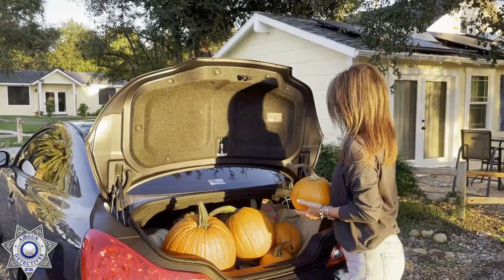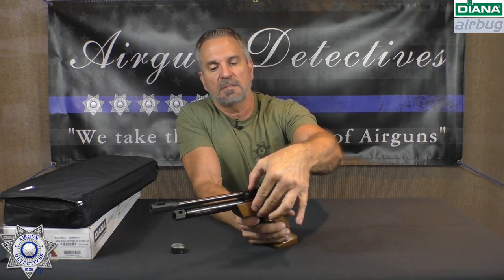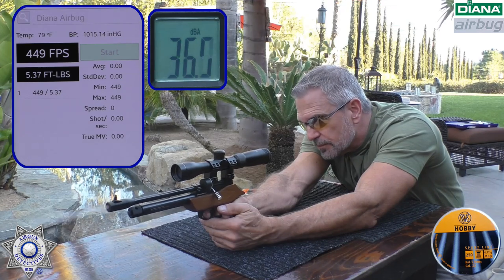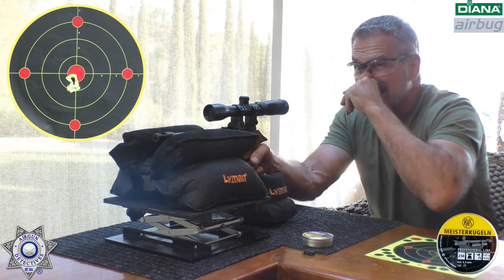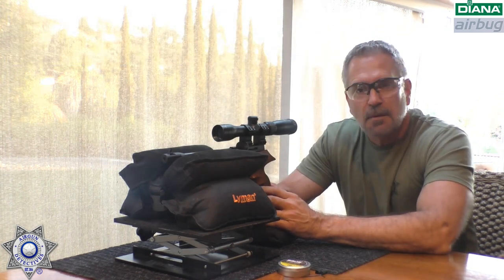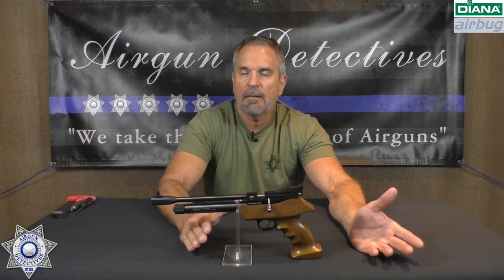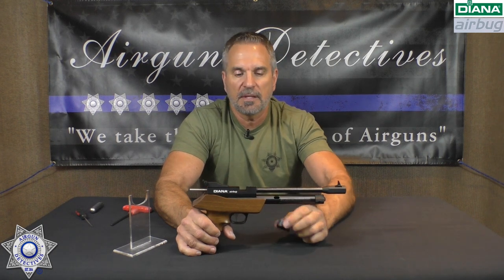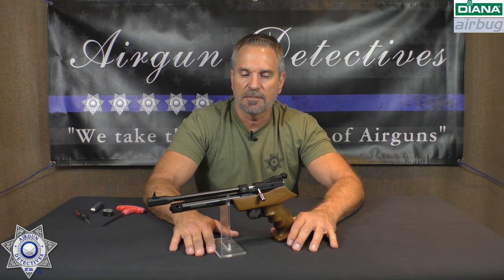Diana Airbug CO2 Pistol "Full Review" by Airgun Detectives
This is a full review of the Diana Airbug Co2 (Air) pistol. This model comes in both .177 and .22 caliber. We look at the .22 caliber which features a single-shot tray as well as a 7-round magazine. This is powered by one (1) 12 gram Co2 cartridge. We give an in-depth look at the performance.

RWS Mesiter Pellets
RWS Hobby Pellets
Crosman Co2
Pelgun Oil